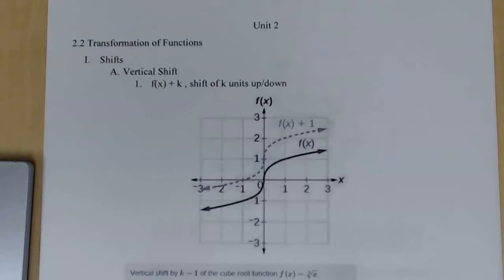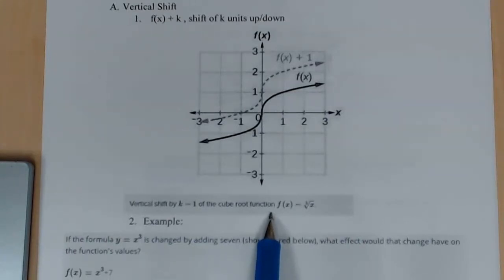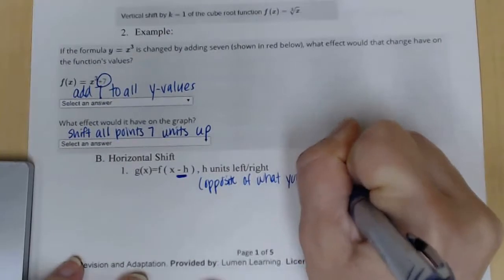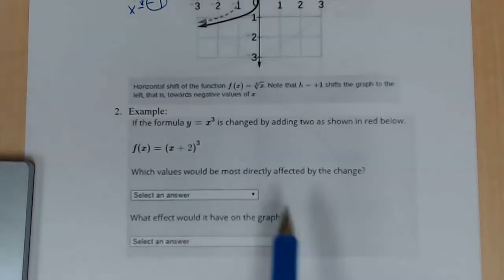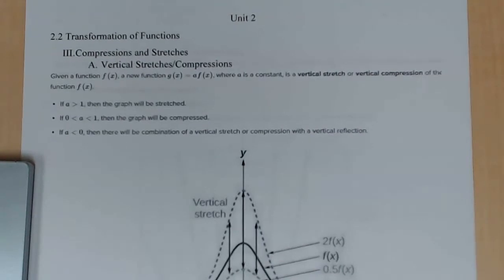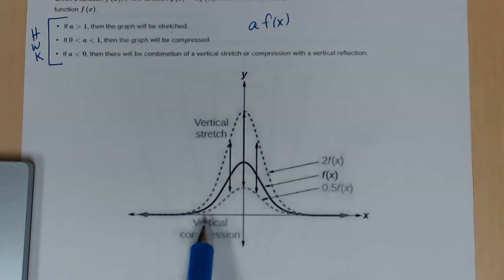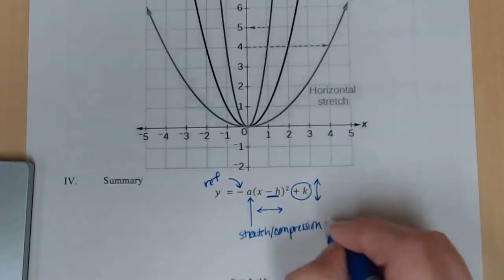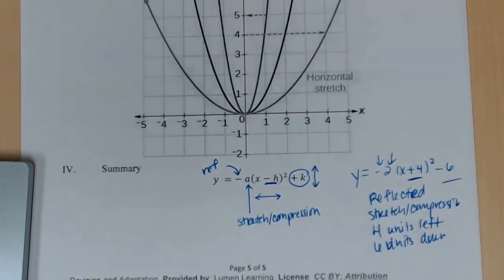Math 1314 - 2.2 Transformations of Functions